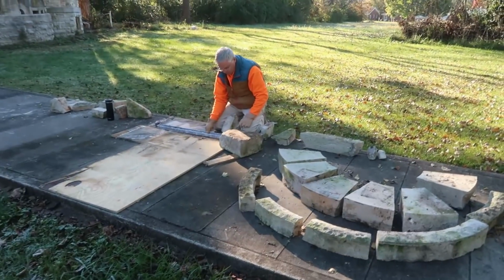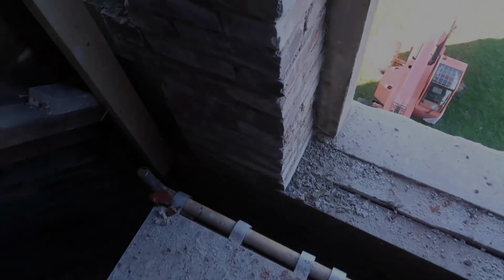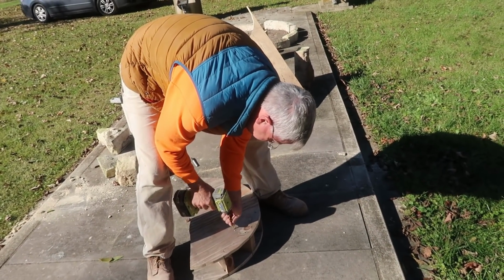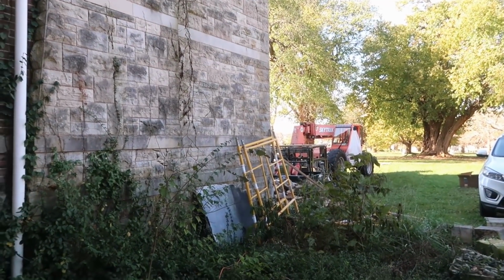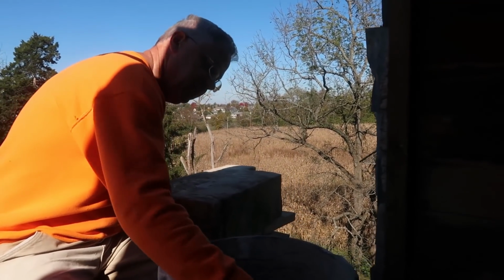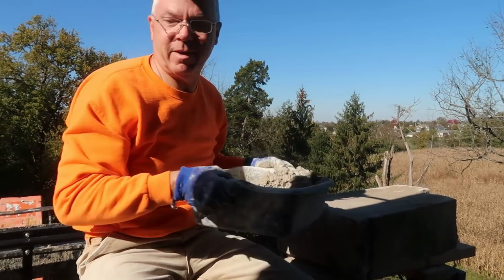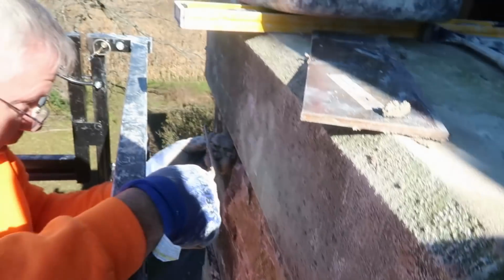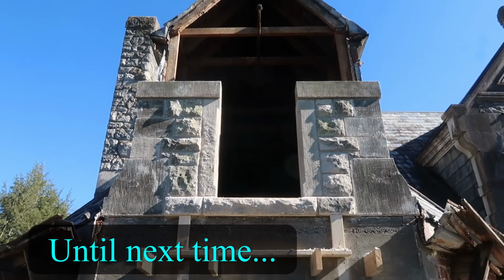So Close! The SUCCESSFUL Placement of Two More Large Stones. S2E42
The prep for the arch is done!  More stones are put in place on the dormer!  So, we really are getting there!

We'll Work Till Jesus Comes arranged by Mills and Kirkpatrick.  Sang by Matthew and Erin Eller, Landon and Taylor Howard, and Frank and Kerry Paden.